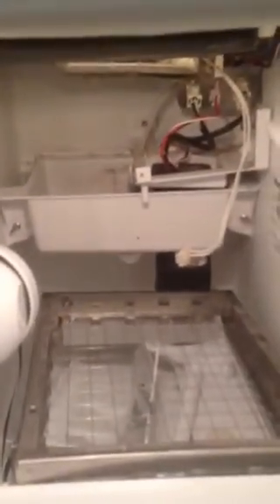Sears Kenmore Elite Ice Maker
Don't purchase anything from Sears. I purchased all new appliances from Sears and within 10 months the freezer went out and the stand alone ice maker has had 3 repairs. I have the extended warranty and it is worthless. Sears could care less too.